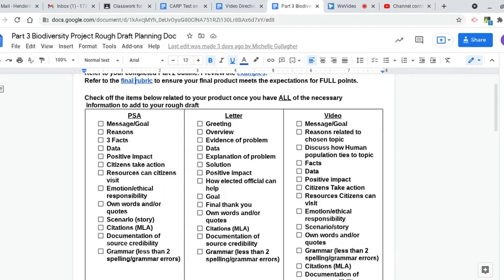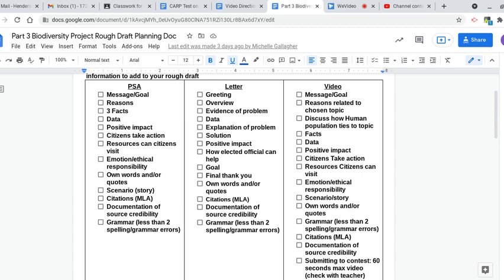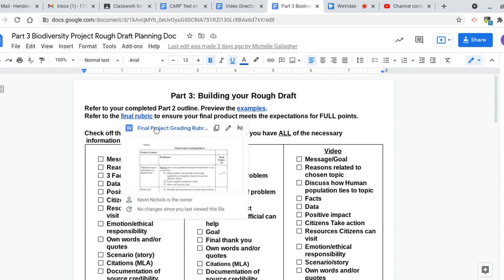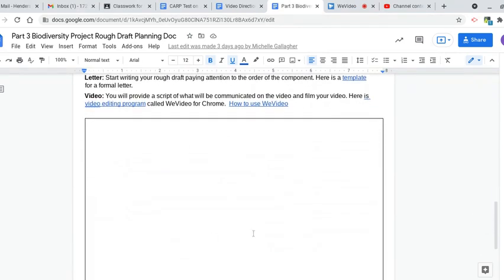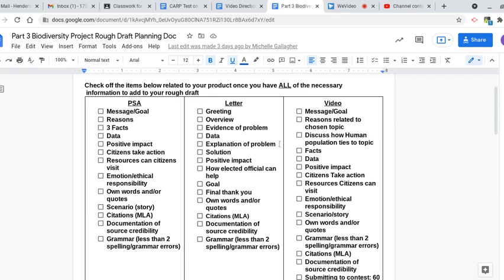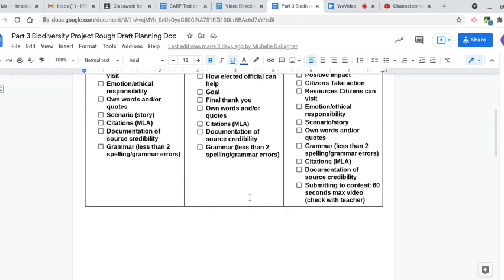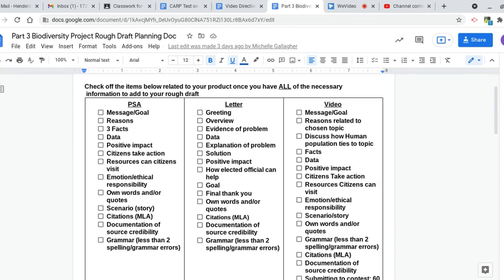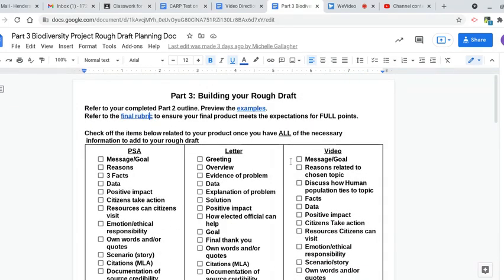Going over the part III checklists